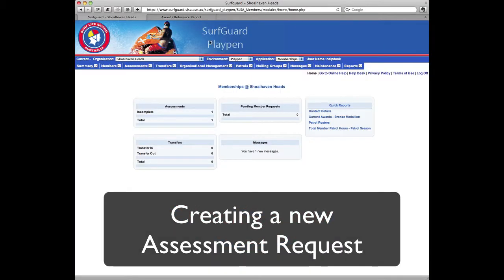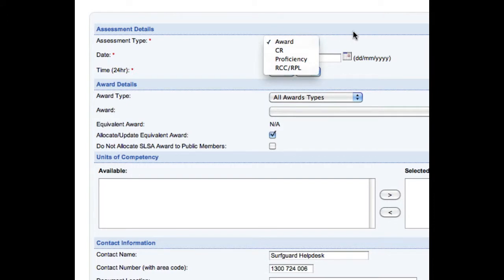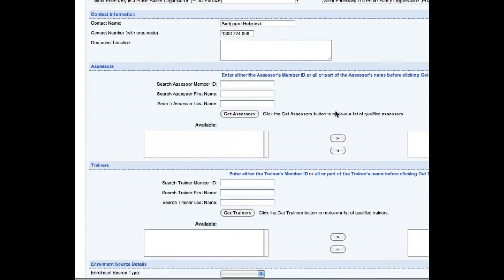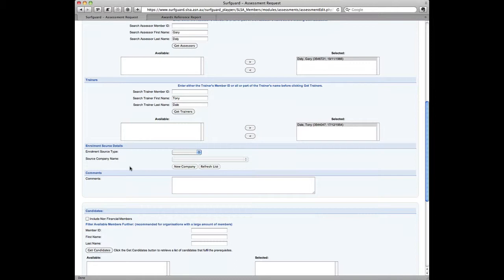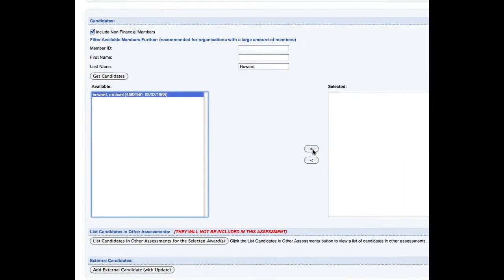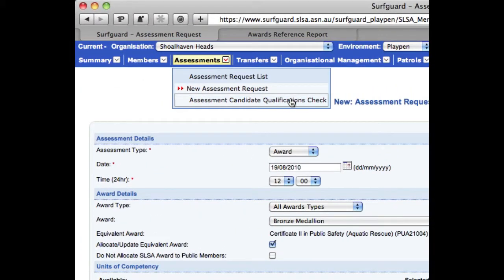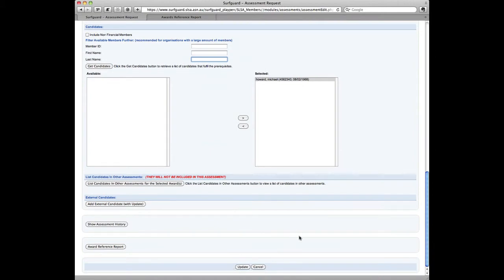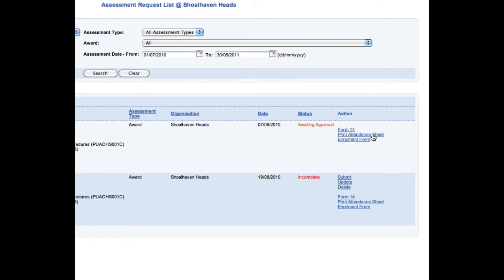Adding a New Assessment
This video tutorial covers how to add a new assessment to Surfguard, Surf Life Saving Australia's national membership database.